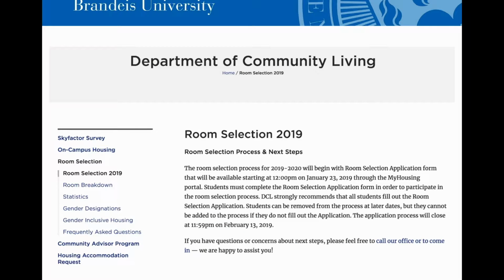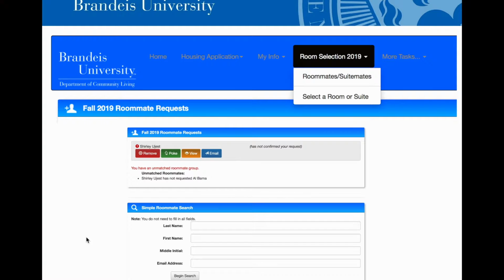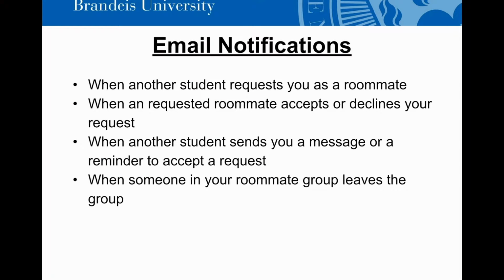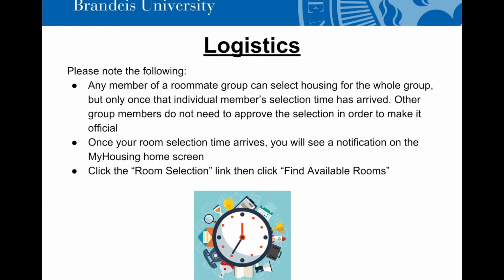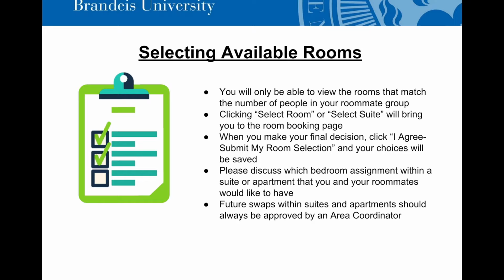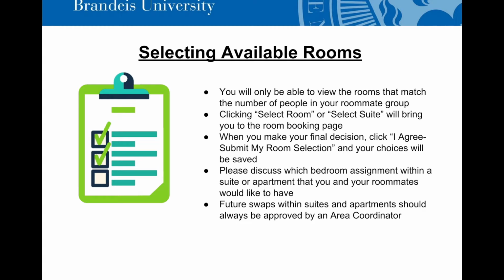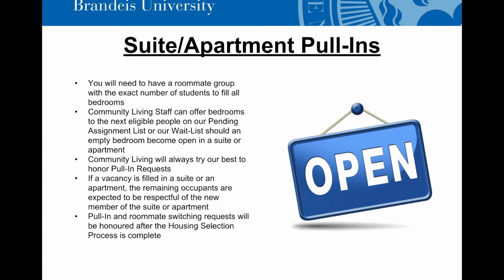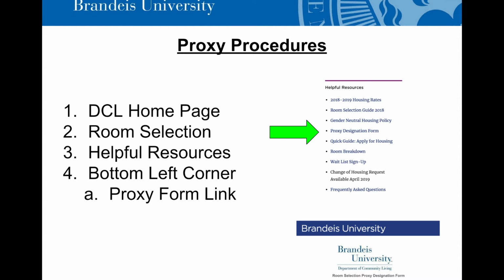Room Selection: Forming Roommate Groups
Brandeis DCL Area Coordinators Maira and Brad discuss how to create roommate groups for the 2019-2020 Housing Selection Process.